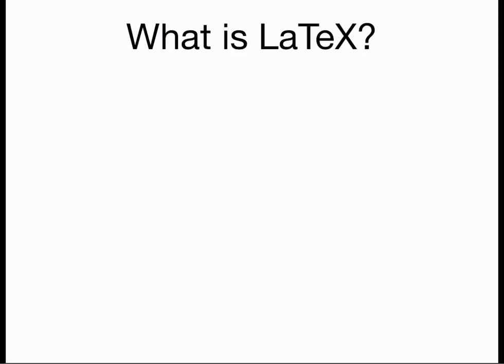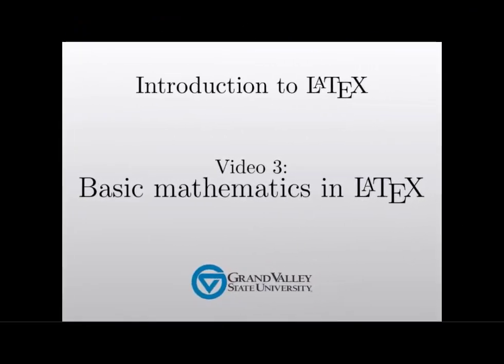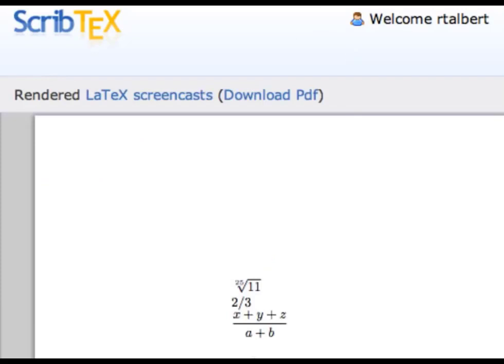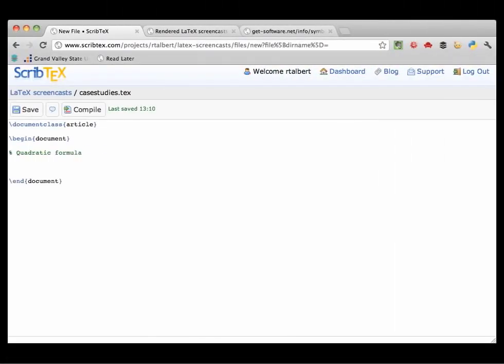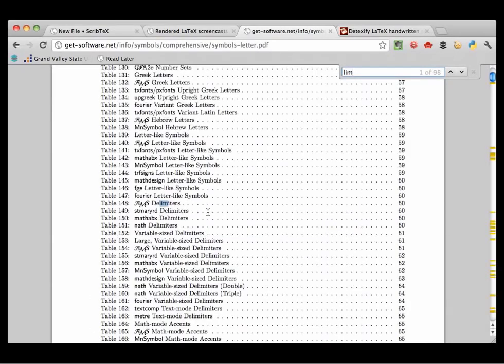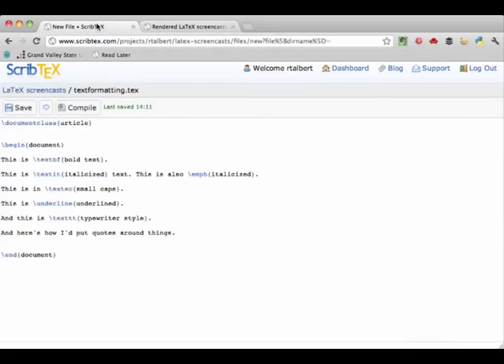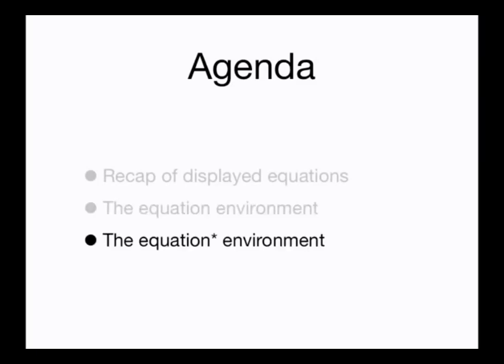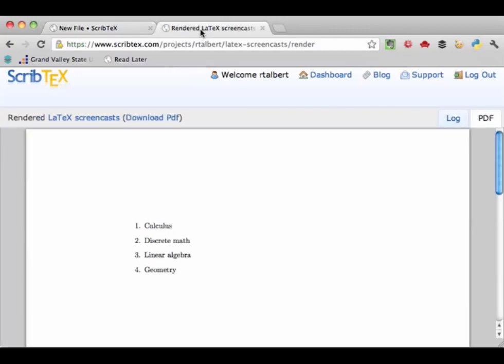LaTex Tutorial For Beginners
LaTeX is a high-quality typesetting system; it includes features designed for the production of technical and scientific documentation. LaTeX is the de facto standard for the communication and publication of scientific documents. LaTeX​ is available as free software.

⌨️ (0:00:03​)   LaTeX Tutorial - Introduction
⌨️ (0:03:45​)   LaTeX Tutorial - Your first LateX document
⌨️ (0:06:10​)   LaTeX Tutorial - Basics mathematics in LaTeX
⌨️ (0:07:25)   LaTeX Tutorial - Intermediate mathematics in LaTeX
⌨️ (0:15:33​)   LaTeX Tutorial - LaTex case studies
⌨️ (0:25:09​)   LaTeX Tutorial - Text formatting in LaTeX
⌨️ (0:28:22​)   LaTeX Tutorial - Environments in LaTeX
⌨️ (0:32:13​)   LaTeX Tutorial - The equation environment
⌨️ (0:36:27​)   LaTeX Tutorial - Lists in LaTeX

⭐️ Credit ⭐
Course Created by: GVSUmath